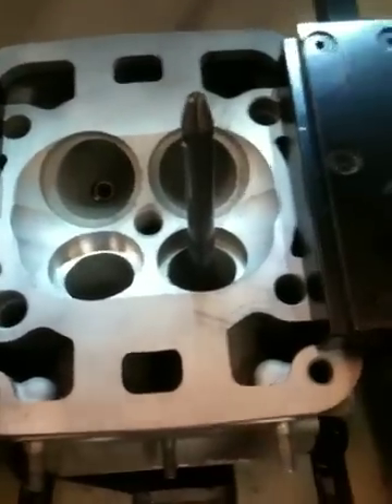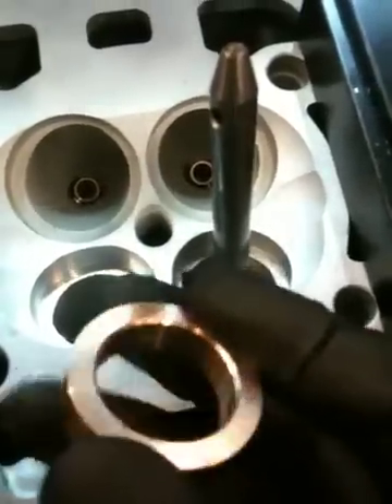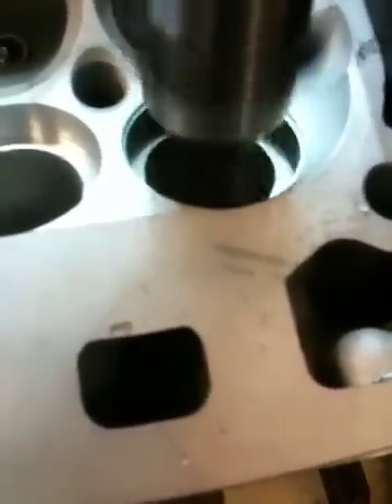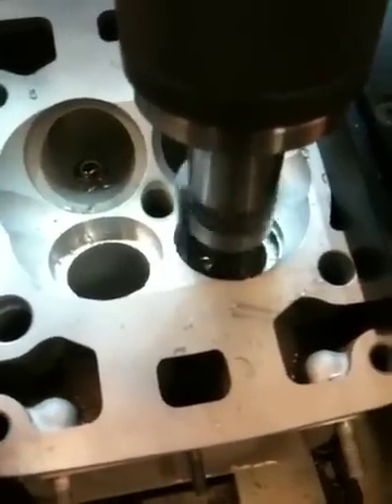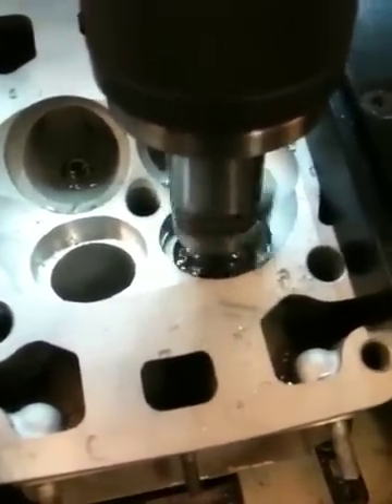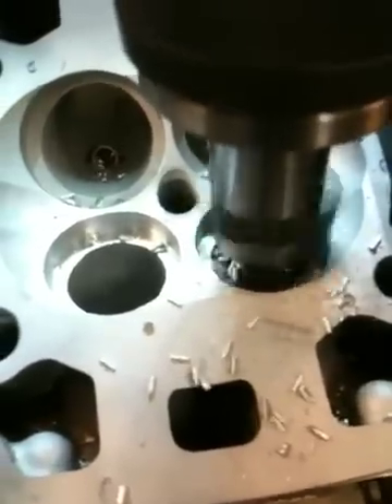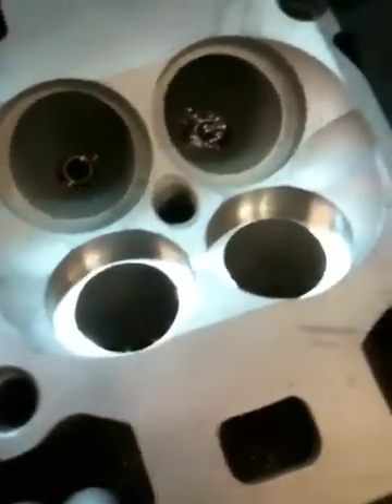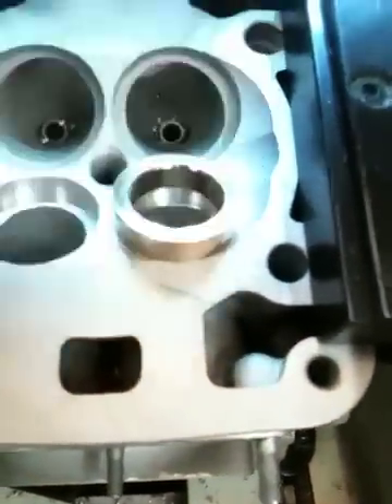996 cylinder head beryllium valve seat boring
In this video I'm boring a set of 996 heads for beryllium exhaust seats